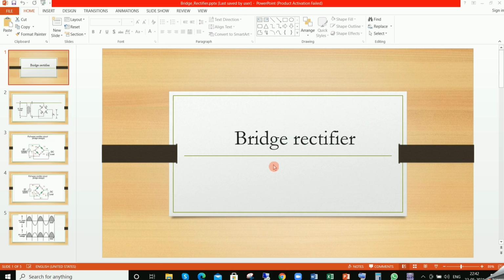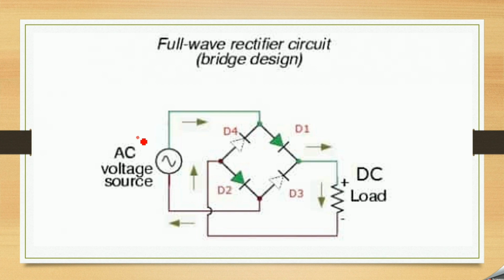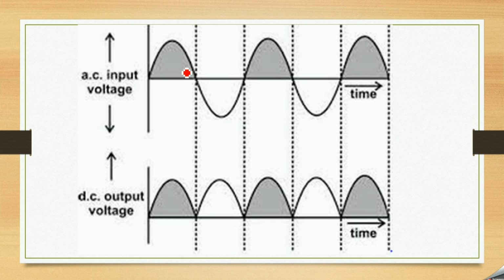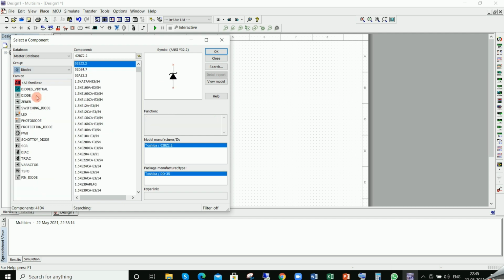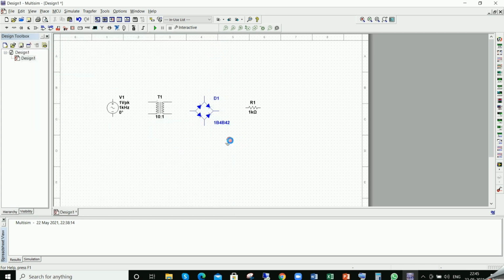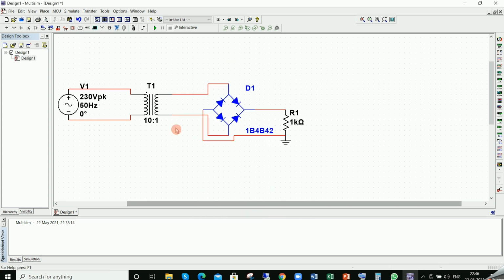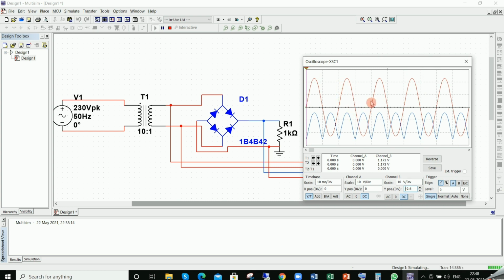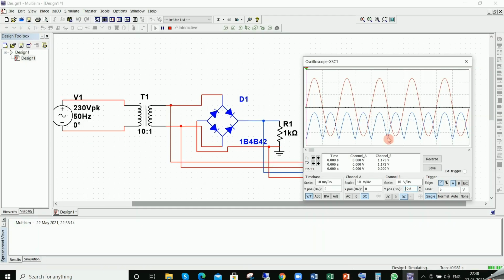Bridge Rectifier using Multisim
Video from Rupali Nilajagi